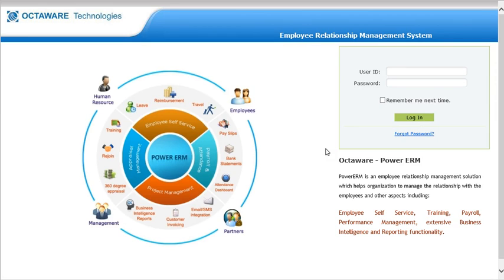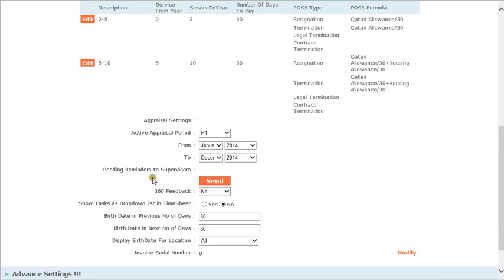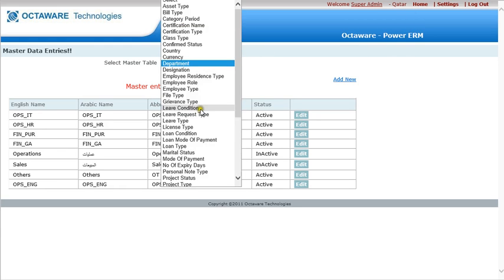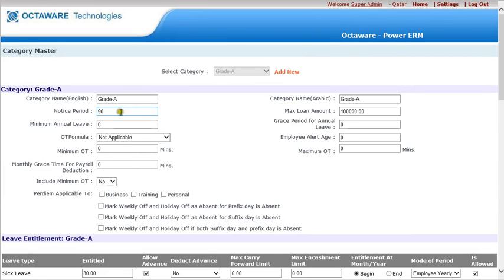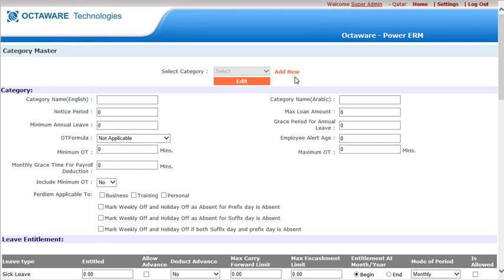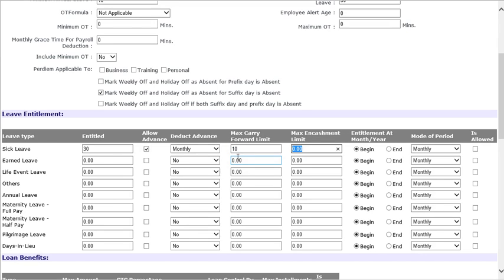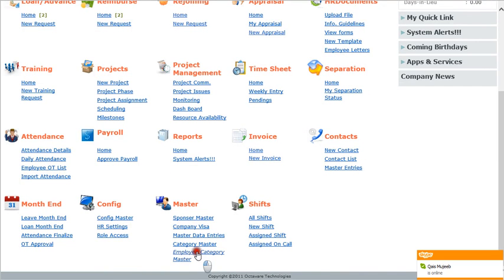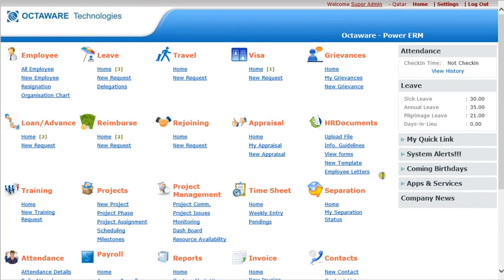Part I PowerERM Master Configurations